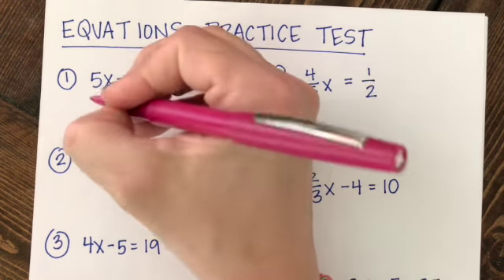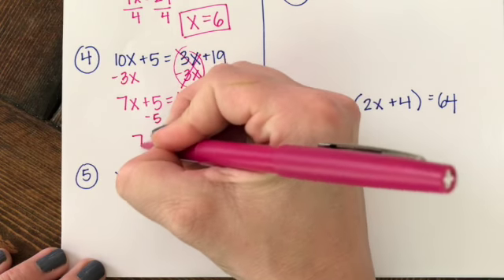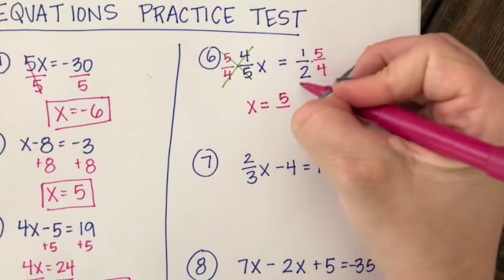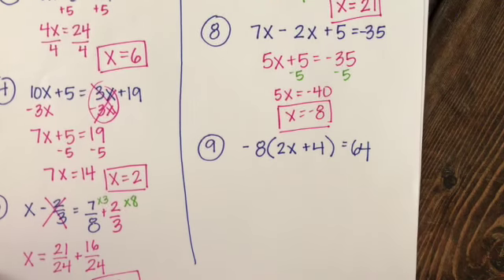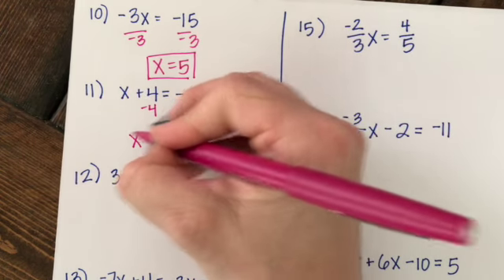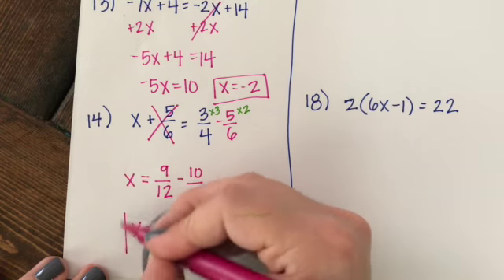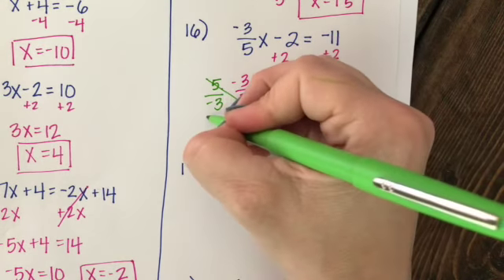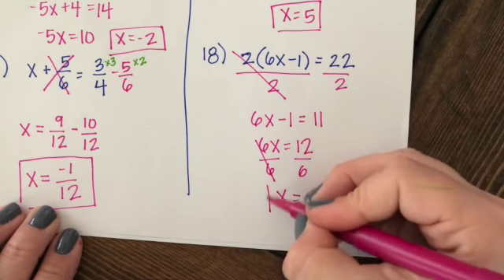Equations Practice Test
This video is about Equations Practice Test